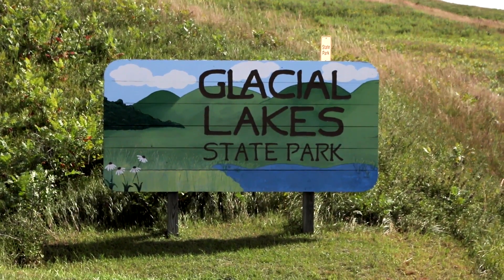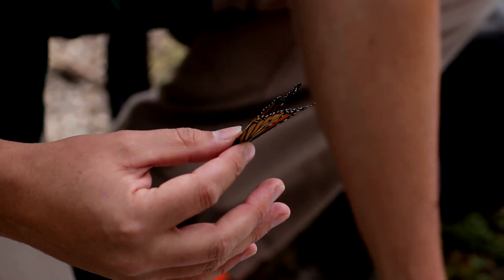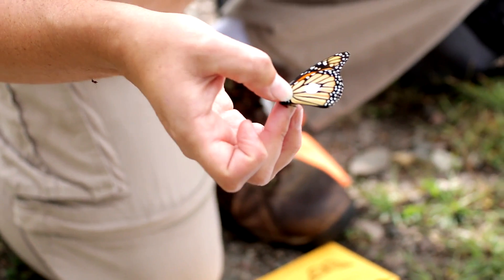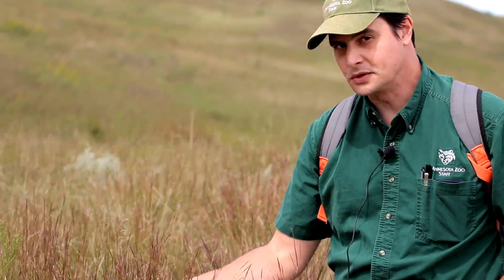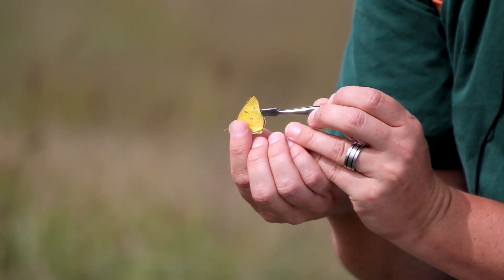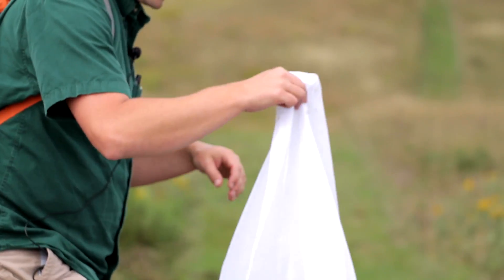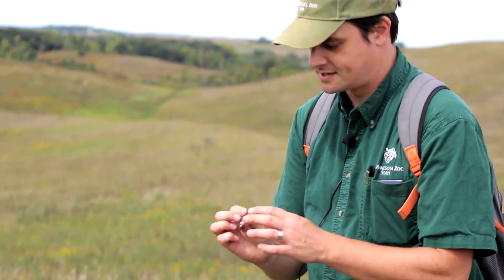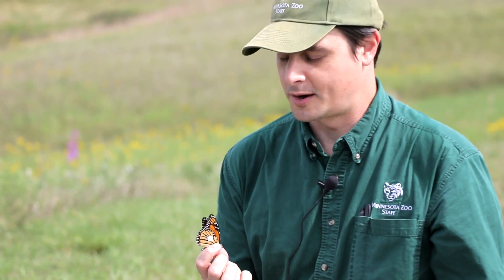Prairie Butterfly Conservation | Monarch Tagging/Migration | Minnesota Zoo | Morrie's, MN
| Morrie's and the Minnesota Zoo are working together to help endangered and special concern butterflies. Prairie Butterfly Conservation includes watching for special concern species as well as tagging Monarch Butterflies before they migrate to Mexico in the fall. You can participate in the Monarch migration by keeping an eye out for tagged Monarch Butterflies and reporting the tag number @ monarchwatch.org

Morrie's is proud to serve the Minneapolis-St. Paul-MN area. We are the only dealer that offers the Buy Happy Promise, which includes our best price first pure and simple, commission-free salespeople, Buy Happy oil changes and car washes, rewards towards your next car and Morrie's exclusive lifetime powertrain warranty.